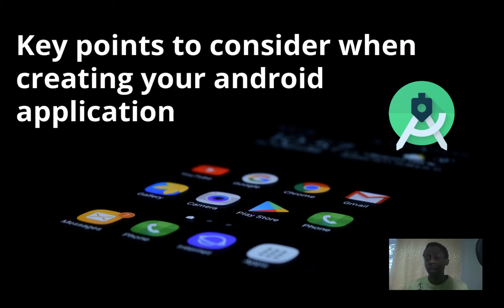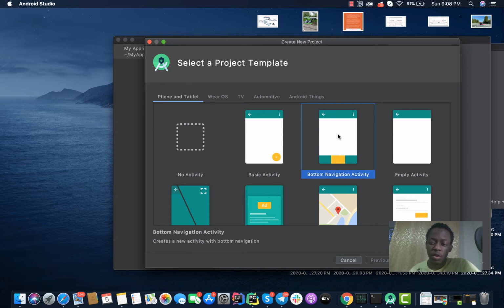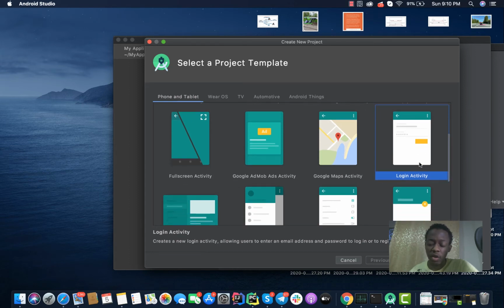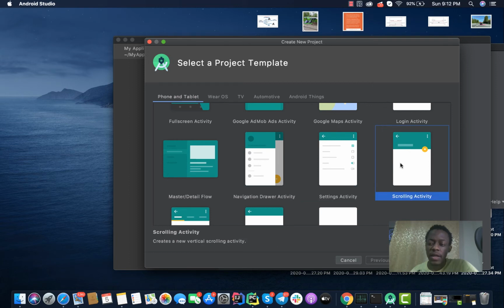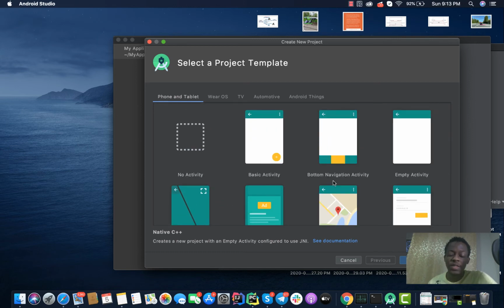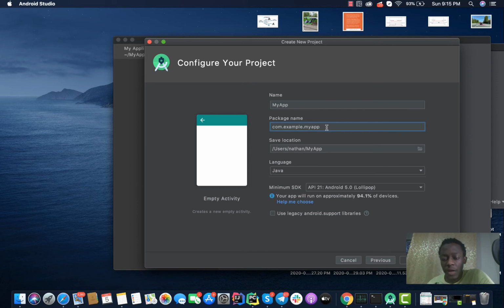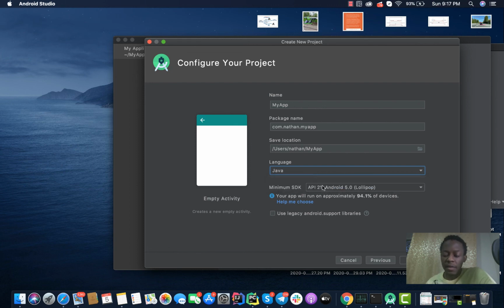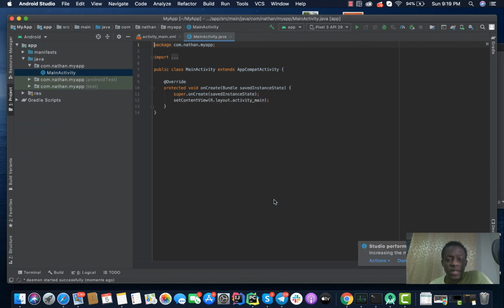Key points to consider when creating your android application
Do you really know the reason why you choose a specification option when creating your android application? Find out here the best practices of android app creation and avoid mistakes.
Here we show you what is the meaning of each option and when to choose it.

Presented by @ToureNathan

Image gotten from Unsplash